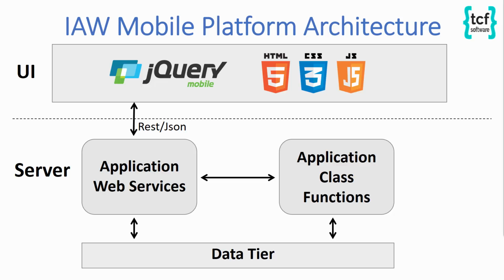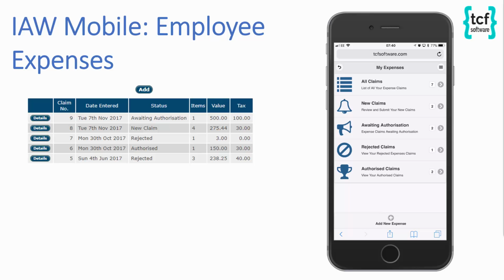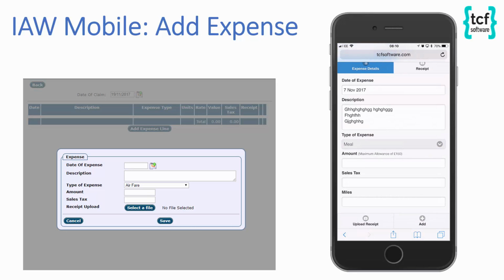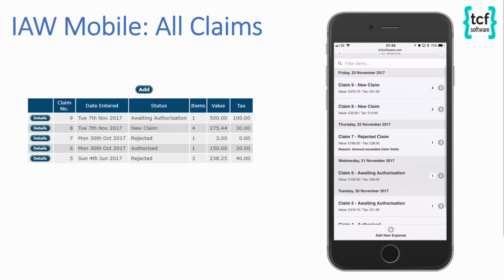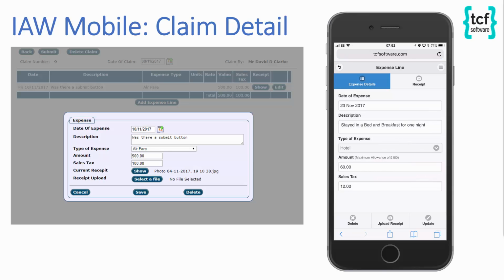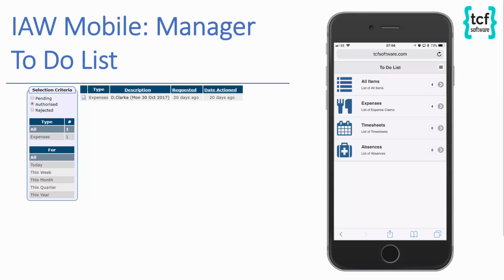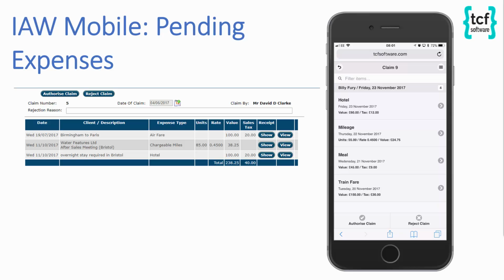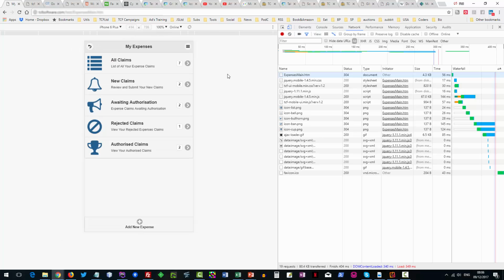IAW - HR Mobile Expenses Project Stage-1 Update 2017-12-09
Registered in England & Wales No. 09396217
VAT No. 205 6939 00